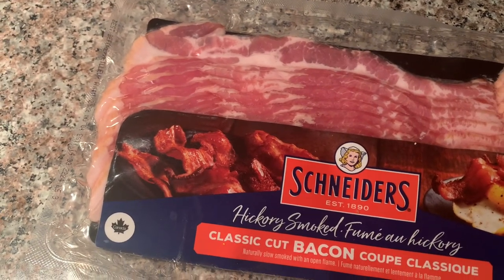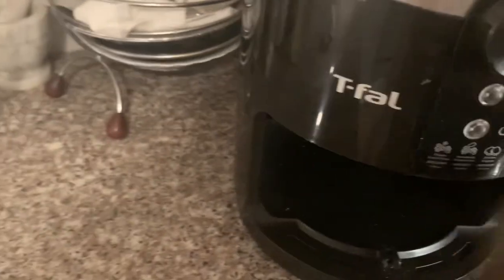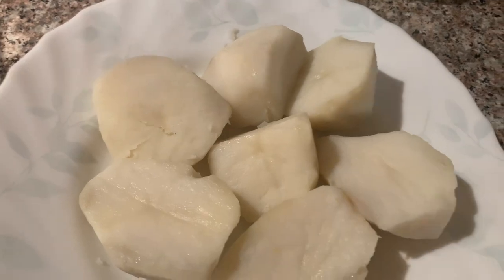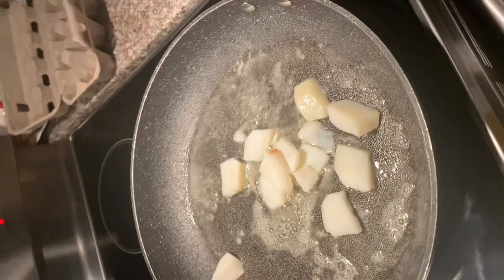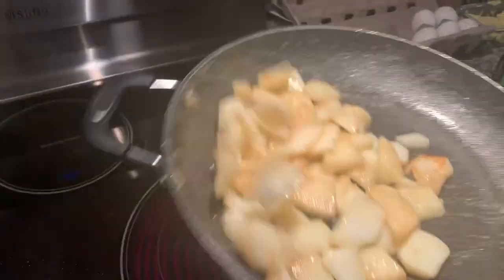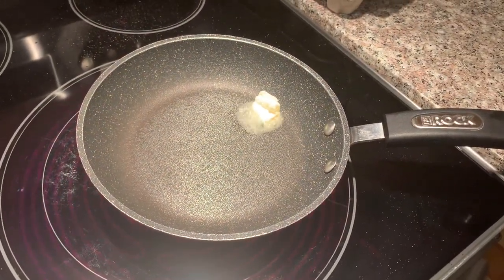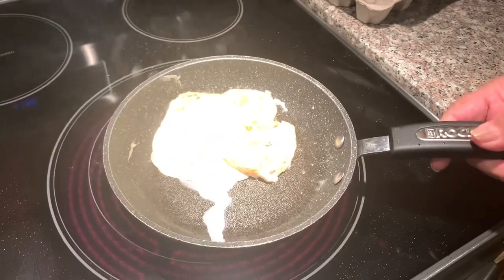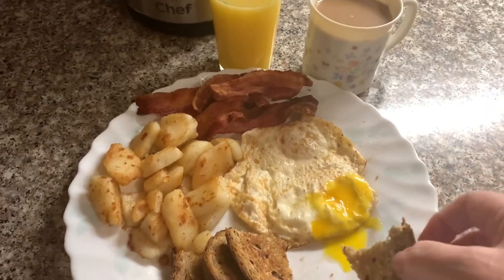Bacon and eggs for breakfast with home fries the real breakfast